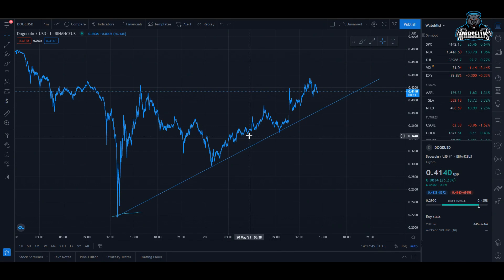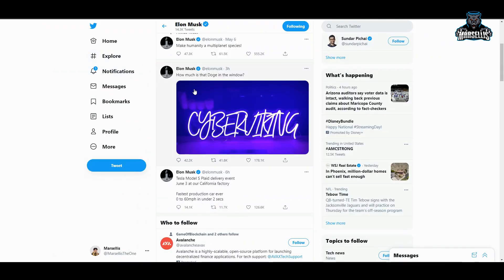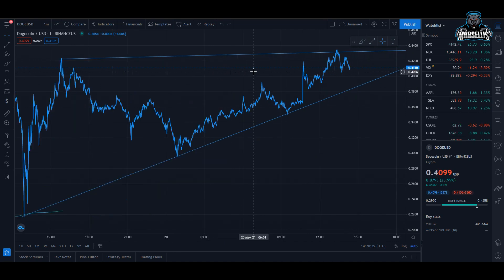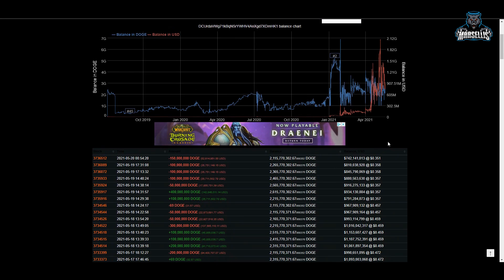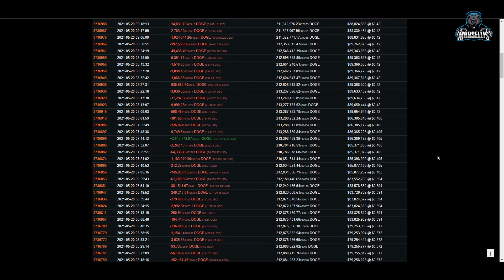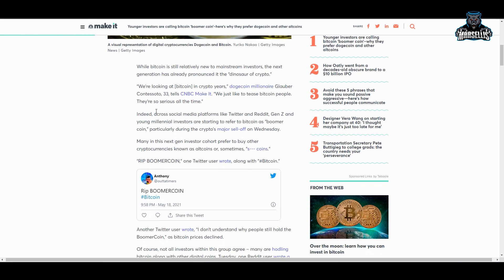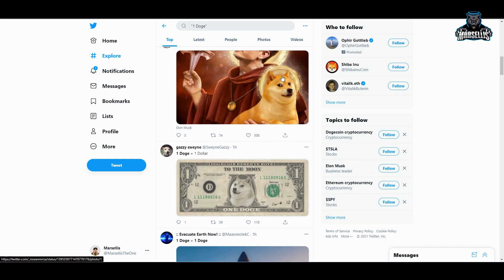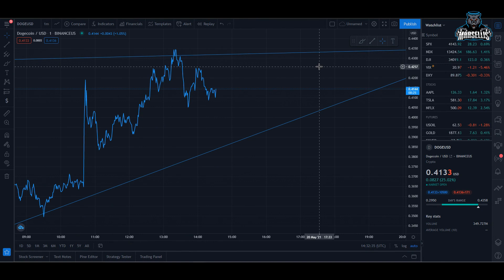ELON MUSK DOGECOIN PREDICTION $1.00 | TO THE MOON 🚀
dogecoin gpu mining,
dogecoin how to buy,
dogecoin history,
dogecoin how it works,
dogecoin how to,
dogecoin hype,
dogecoin how to mine,
dogecoin hold,
dogecoin hindi,
dogecoin investment,
dogecoin is inevitable,
dogecoin in 10 years,
dogecoin is dead,
dogecoin in robinhood,
dogecoin intro,
dogecoin in 5 years,
dogecoin jerry,
dogecoin jerry frometa,
dogecoin joke
dogecoin joe rogan
dogecoin live stream
dogecoin live chart
dogecoin latest news today
dogecoin live price
dogecoin long term
dogecoin live trading
dogecoin meme
dogecoin mining 2021
dogecoin miner
dogecoin millionaire,
dogecoin market cap,
dogecoin mark cuban,
dogecoin news update,
dogecoin now,
dogecoin news live,
dogecoin next bitcoin,
dogecoin noticias,
dogecoin on robinhood,
dogecoin on coinbase,
dogecoin on webull,
dogecoin owner,
dogecoin official,
dogecoin on binance,
dogecoin origin,
dogecoin to bitcoin,
dogecoin price prediction,
dogecoin prediction 2021,
dogecoin pump,
dogecoin price prediction 2021,
dogecoin price,
dogecoin prediction 2025,
dogecoin pump and dump,
dogecoin que es,
dogecoin que esta pasando,
dogecoin que pasa,
dogecoin quantity,
dogecoin queen,
dogecoin que pasara,
dogecoin quartering,
dogecoin qt,
dogecoin robinhood,
dogecoin rap,
dogecoin review,
dogecoin reddit,
dogecoin realistic,
dogecoin rocket,
dogecoin rap song,
dogecoin race car,
r/dogecoin,
dogecoin song,
dogecoin super bowl commercial,
dogecoin stream,
dogecoin stock prediction,
dogecoin snoop dogg,
dogecoin stock live,
dogecoin simpsons,
ledger nano s dogecoin,
tyler s dogecoin,
dogecoins,
dogecoin to the moon,
dogecoin today,
dogecoin to $1,
dogecoin to the moon song,
dogecoin technical analysis,
dogecoin tiktok,
dogecoin trailer,
dogecoin trading,
trezor model t dogecoin,
dogecoin t,
dogecoin update,
dogecoin update news,
dogecoin use,
dogecoin update today,
dogecoin upshot,
dogecoin use case,
dogecoin unlimited supply,
dogecoin upgrade,
kako kupiti dogecoin u srbiji,
dogecoin vs bitcoin,
dogecoin video,
dogecoin vs ethereum,
dogecoin value,
dogecoin vs xrp,
dogecoin vs cardano,
dogecoin valhalla,
dogecoin viet,
gary v dogecoin,
dogecoin wallet,
dogecoin where to buy,
dogecoin what is,
dogecoin webull,
dogecoin whale,
dogecoin wallet app,
dogecoin wallstreetbets,
dogecoin whale documentary,
will dogecoin,
dogecoin xrp,
dogecoin xfinity car,
dogecoin xmrig,
ledger nano x dogecoin,
xqc dogecoin,
dogecoin spacex,
xdg dogecoin,
dogecoin youtube,
dogecoin yes or no,
dogecoin yolo,
dogecoin yahoo finance,
jay z dogecoin,
nick ball z dogecoin,
rtl z dogecoin,
dogecoin 0.10,
dogecoin 0.1,
dogecoin faucet every 0 minutes,
10 000 dogecoin,
0.1 dogecoin faucet,
dogecoin 0,
dogecoin 1 dollar,
dogecoin 10 dollars,
dogecoin 1000,
dogecoin 100,
dogecoin 10 cents,
dogecoin 1$,
dogecoin 101,
dogecoin 1000 dollars,
1 dogecoin per minute,
dogecoin hit $1,
dogecoin reach 1 dollar,
dogecoin will reach $1,